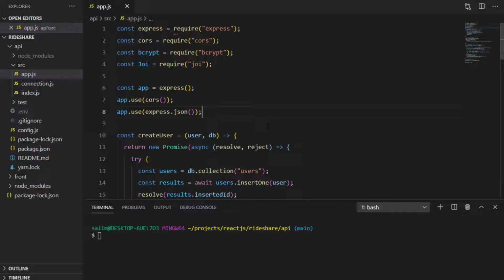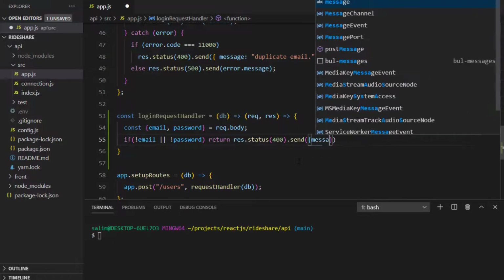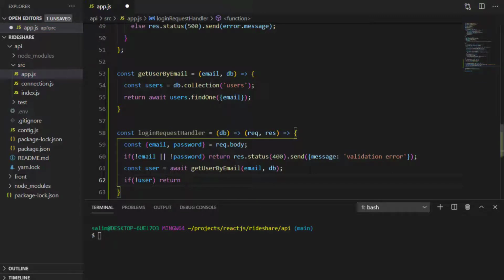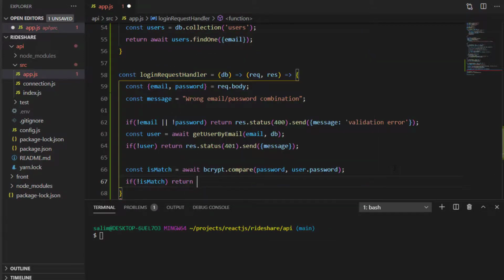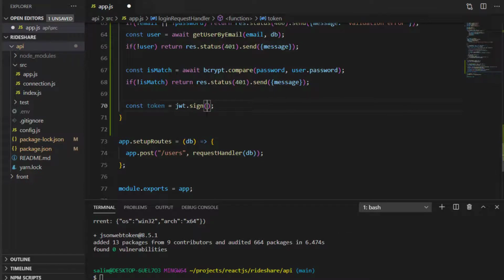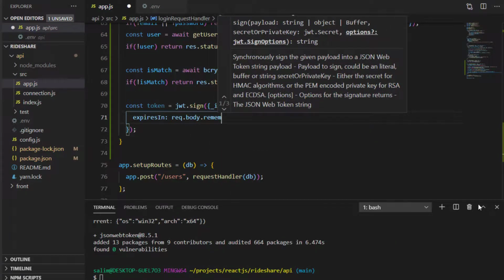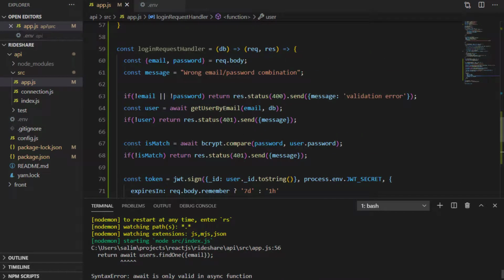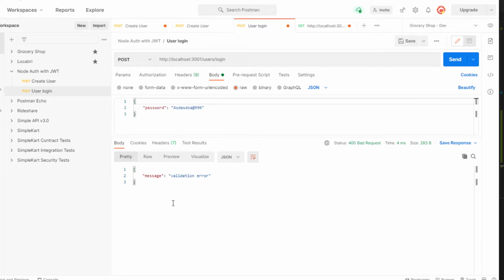Rideshare app part 15 - NodeJS Express API: login authentication with JWT (JSONWebToken)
In part 15 we'll create the login endpoint that allows the consumer of our API to login and receive a token generated by JWT (JSONWebToken). We'll also implement the remember me option.